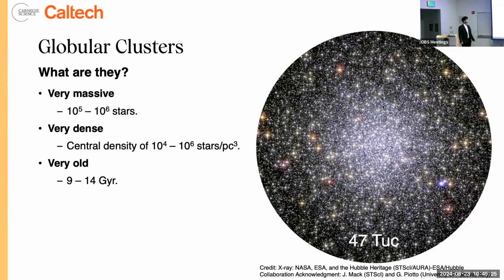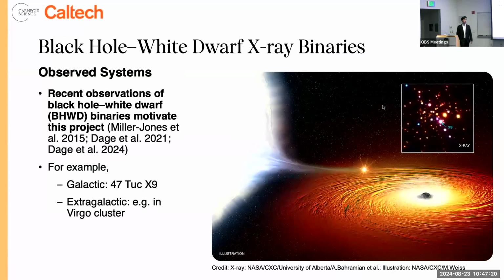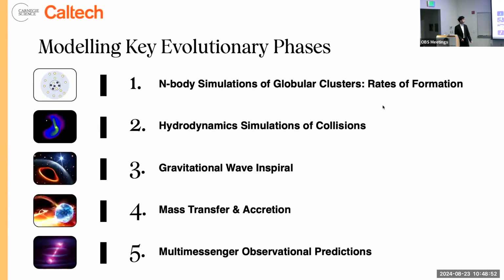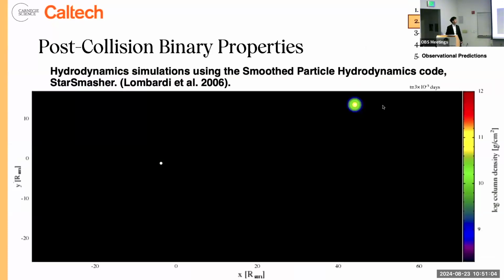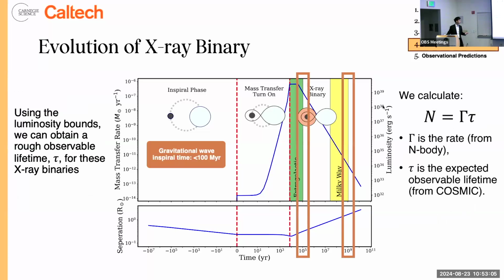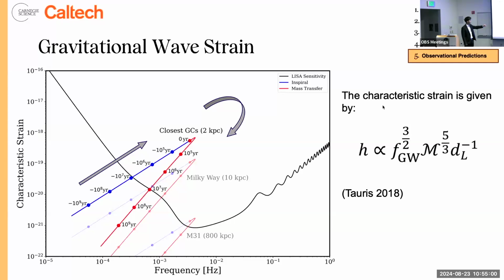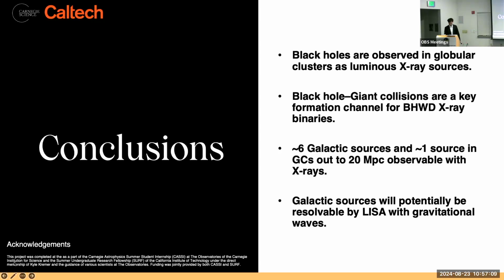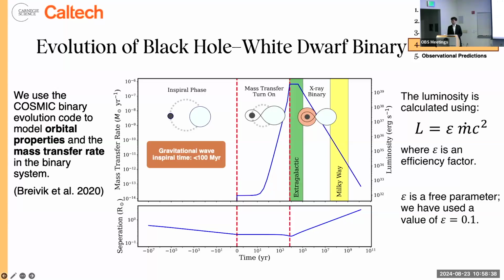Formation of Black Hole–White Dwarf X-ray Binaries in GlobularClusters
Yi Wei (William) Yang (Caltech)
Advisor: Kyle Kremer